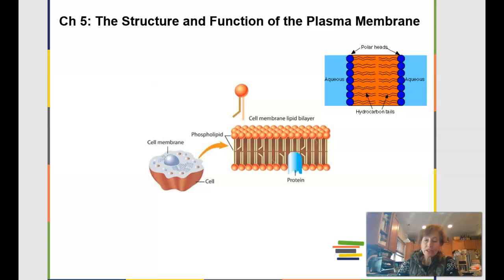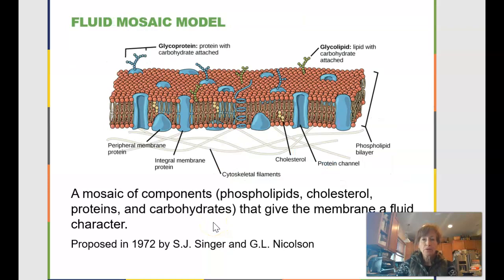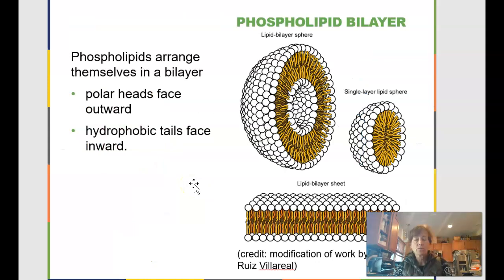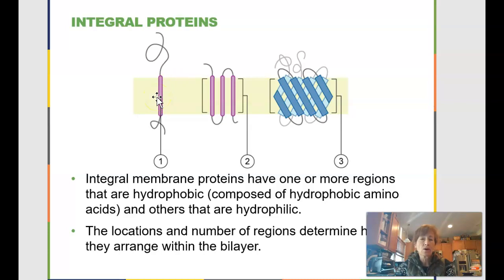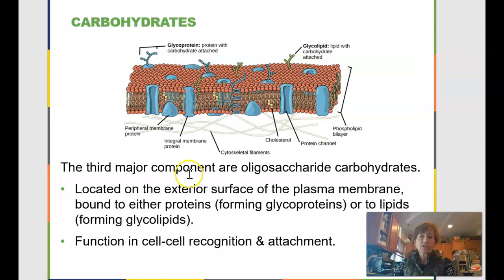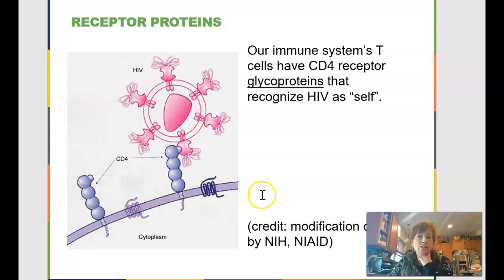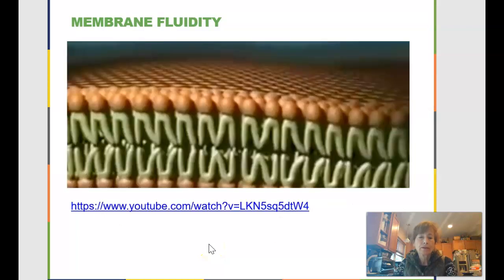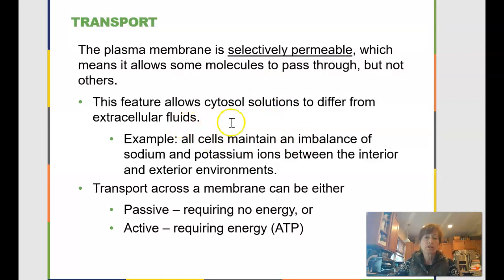Ch 5 Cell Membrane Part 1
Ch 5 Cell Membrane Pt 1